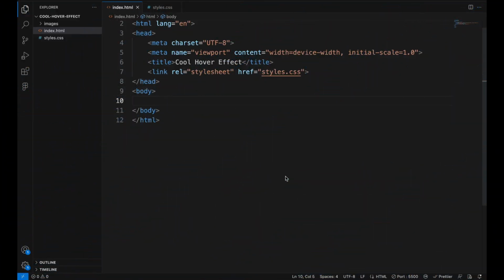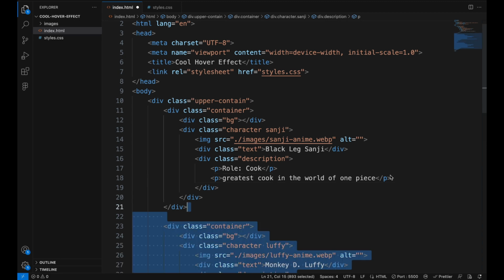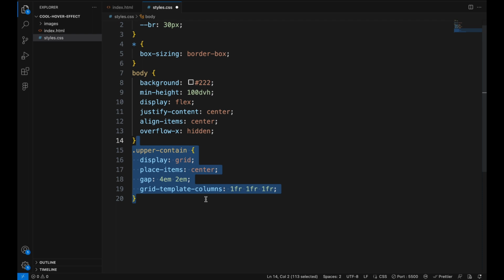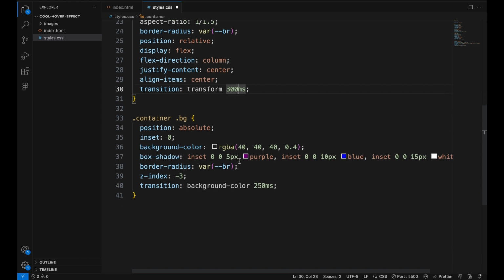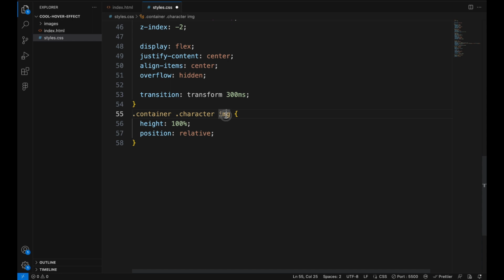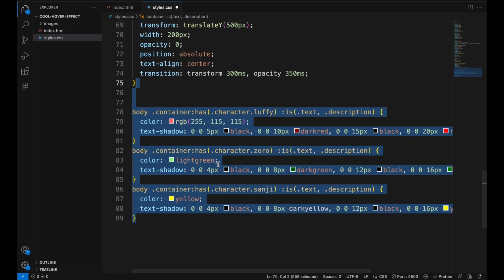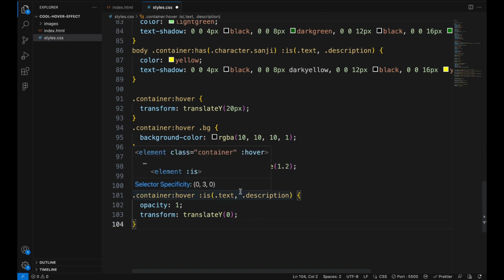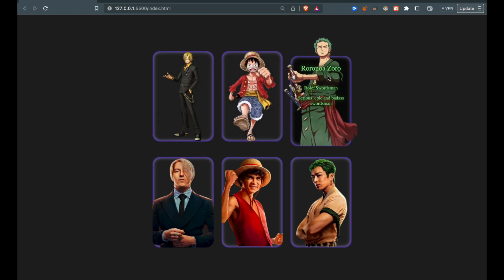Create this cool css hover effect in 5 minutes!! || One Piece effect || ManojWeb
Hello everybody,
I hope you have had a wonderful week.This week, i am posting a video on creating this hover effect where the character pops up. I am trying out a new style of making the video and I would love your opinion on it.